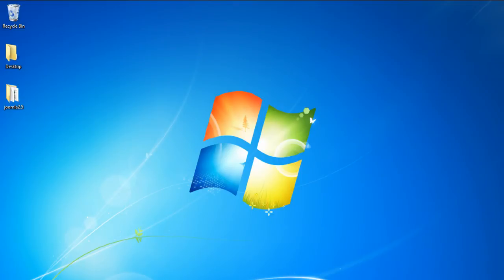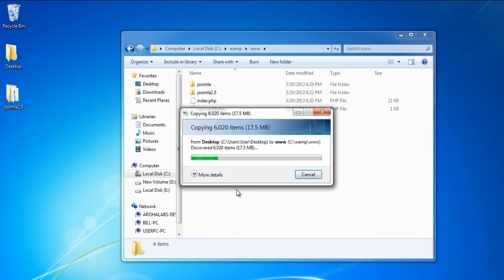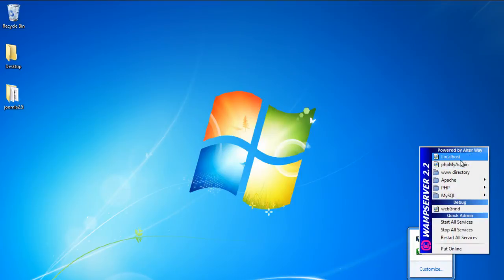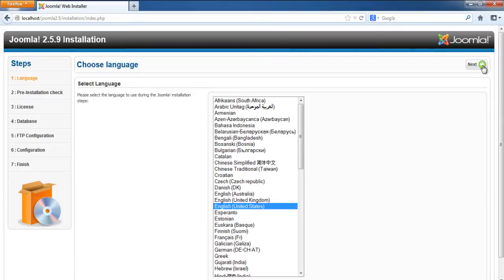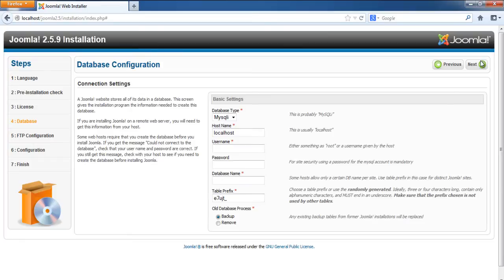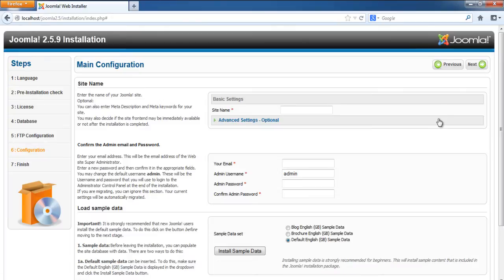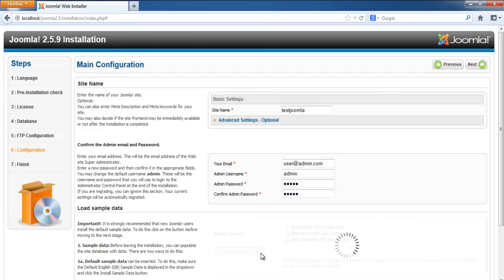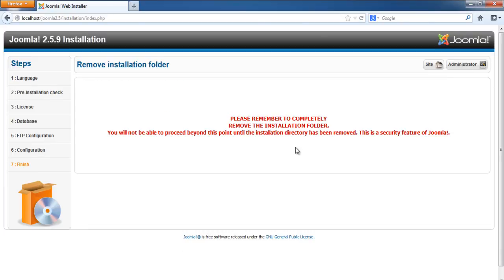How to Update Joomla 1.5 to 2.5 via Local Host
Learn how to update joomla from 1.5 to 2.5. Learn how to install and configure joomla 2.5 on your system.

In this tutorial, we will guide you on how to update joomla from 1.5 to 2.5. This tutorial provides a detailed step by step walk through on how to update the joomla version 1.5 to 2.5. The newer version has several new features and provides better stability and performance to the user.

Step 1 -- Go to the wamp directory

First of all, let's open up the wamp directory and over there, we will go to the www folder.

Step 2 -- Paste joomla directory

Here in the www folder, you will see the joomla directory is already present. Over there, we will paste the joomla2.5 directory which we have already downloaded from joomla.org. You can go ahead and download the directory from the website and paste it in this folder.

Step 3 -- Open local host

Now let's move on to the updating process. Click on the wampserver icon over here and open up localhost.

Step 4 -- Locate joomla 2.5

Here in the localhost page, you will see joomla2.5 under Your Projects section. Simply click on it.

Step 5 -- Install joomla 2.5

With that done, you will see the installation interface of joomla2.5. In the right corner you will see the Next button. Click on it to proceed with the installation process.

Step 6 -- License Page

Next, you will be redirected to the Pre-Installation Check and after that will come the licensing terms and agreements page.

Step 7 -- Configure the database

In The Database Configuration window, configure the localhost settings, the admin user and give the database the same name which you were using for the previous version.

Step 8 -- Configure FTP Settings

In the Ftp Setting window, you can alter the ftp settings. Leave them blank if you don't have an ftp server and move on to the next step.

Step 9 -- Insert admin details

Once you are done, click on the Install Sample Data button.

Step 10 -- Successful installation

With that done click on the Next button and that's it. You have now successfully updated joomla 1.5 to 2.5. Make sure you have deleted joomla 1.5 directory in order to install joomla 2.5.